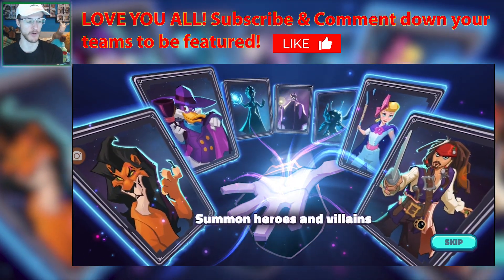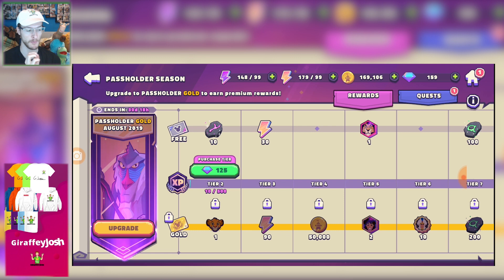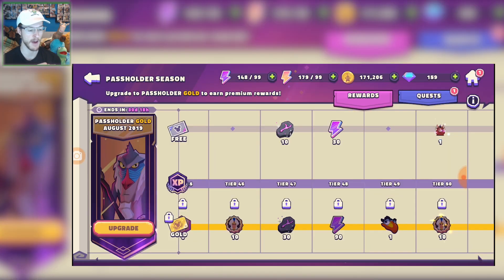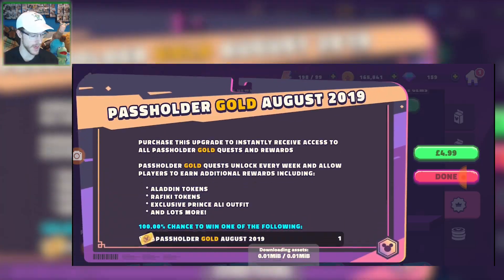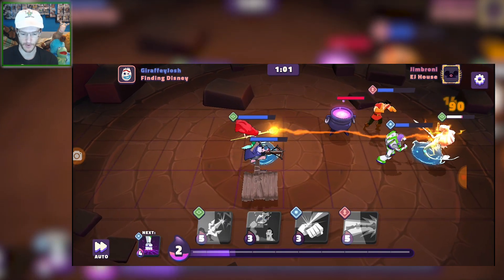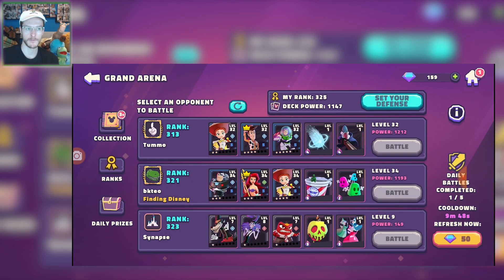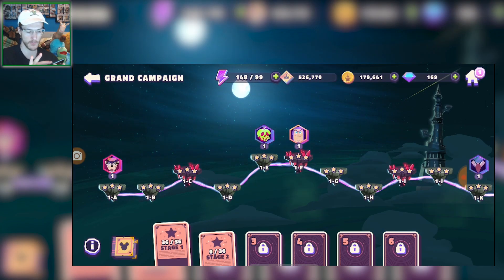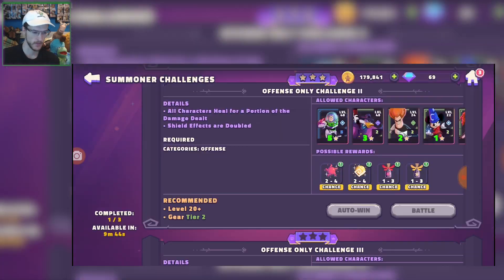BRAND NEW BATTLE PASS - Disney Sorcerer's Arena - Gameplay & Walkthrough iOS/Android